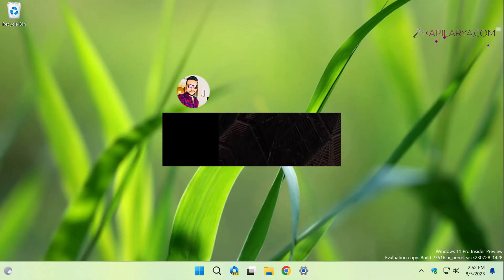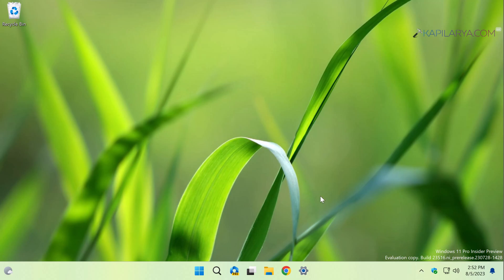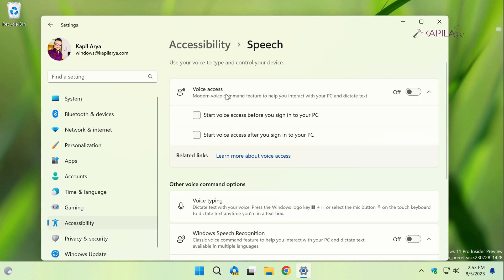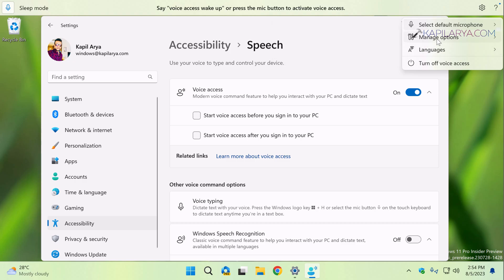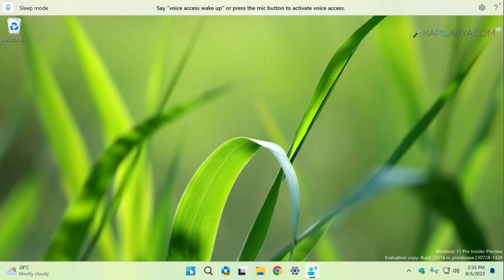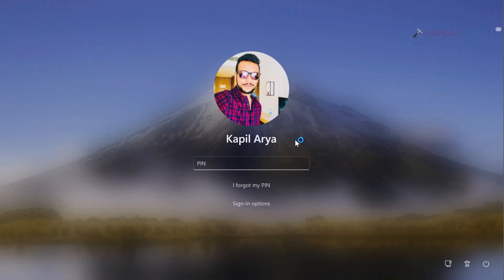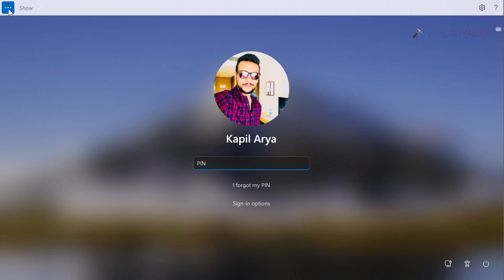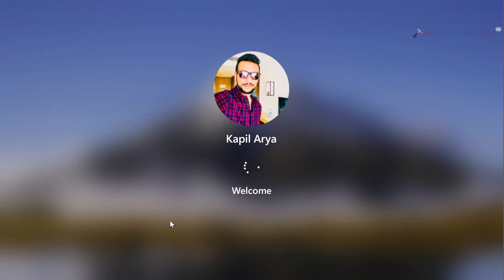Login using Voice access in Windows 11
This video will show you how to log in using Voice access feature in Windows 11 operating system.

00:00 Intro
00:45 Enable Voice access on login
02:48 Login using Voice access
04:19 End screen